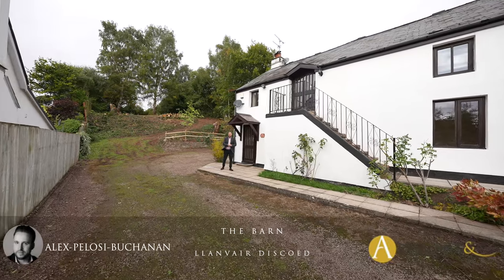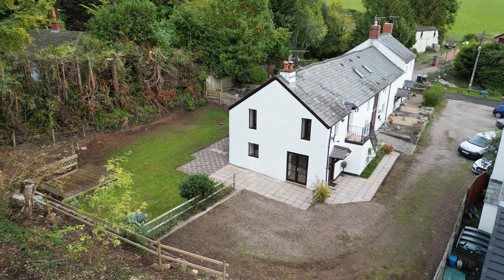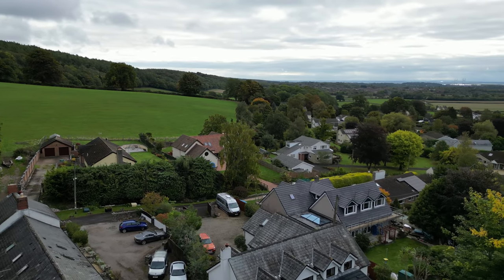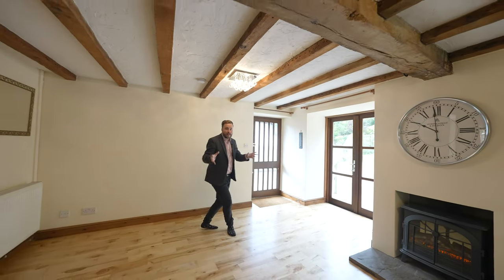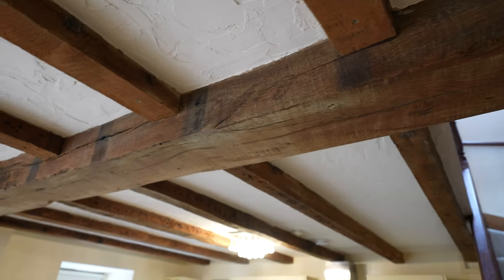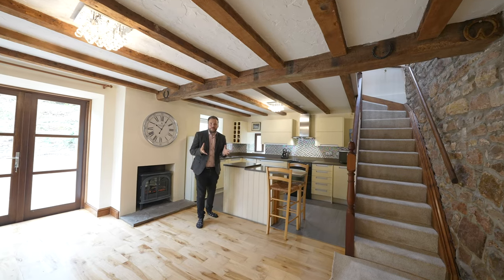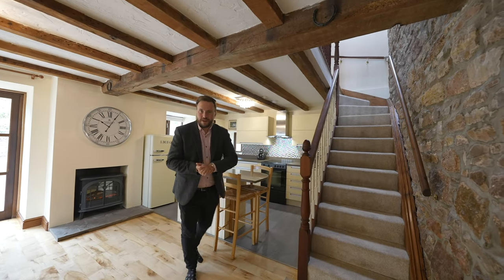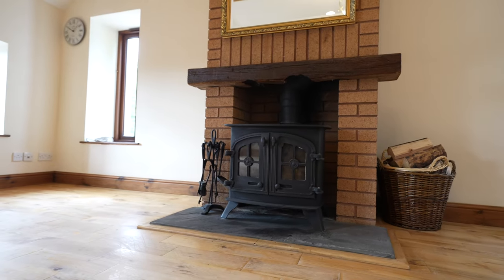The Barn | Archer & Co